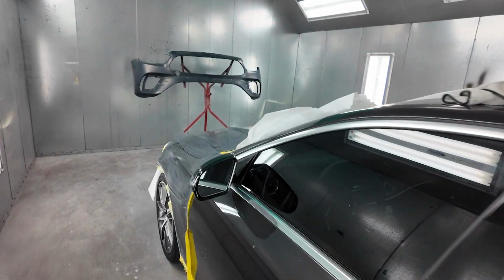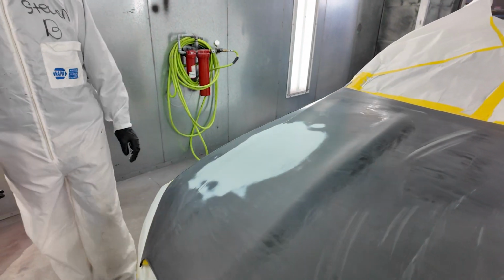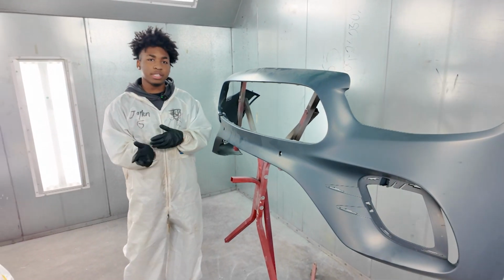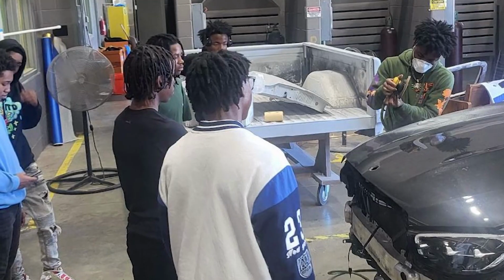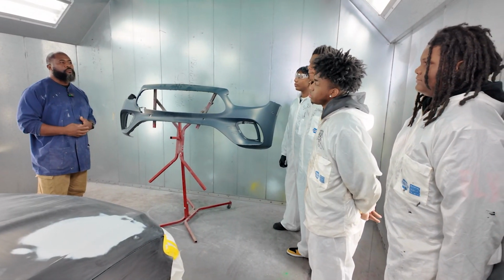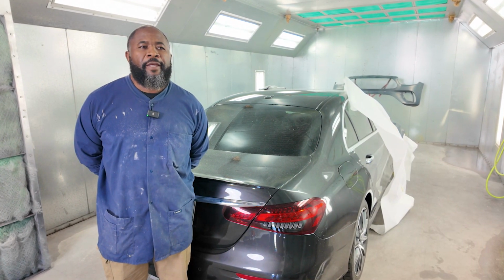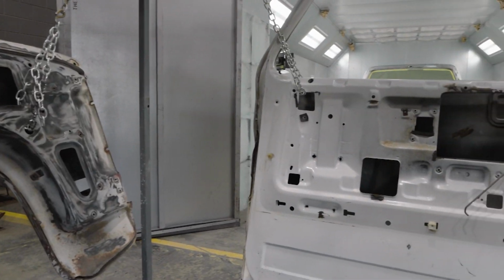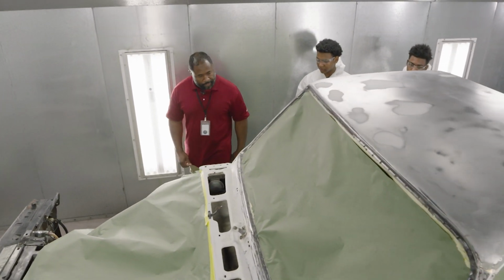P.D. Jackson Olin High School's Auto Collision Class Repairs Damaged Mercedes-Benz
A group of P.D. Jackson-Olin High School students have been tasked with repairng a Mercedes-Benz car in their automotive class. Watch the video to see the students' progress!